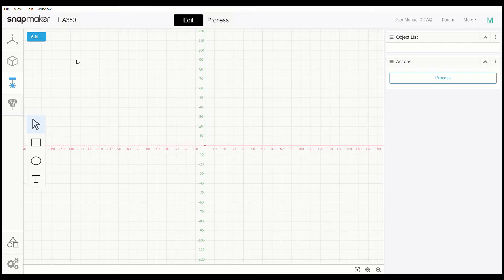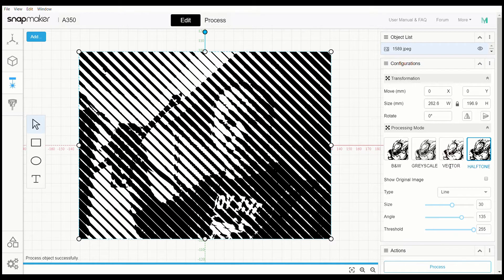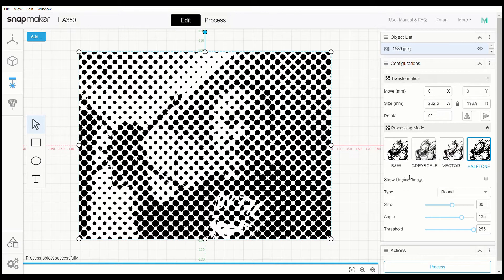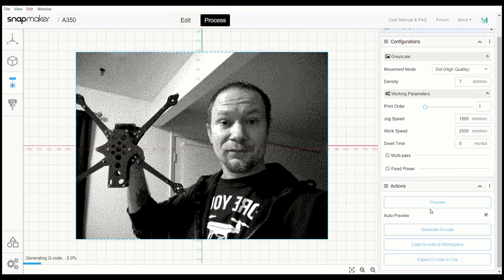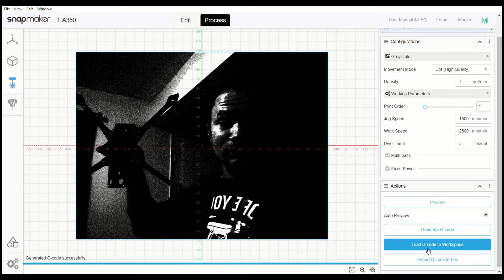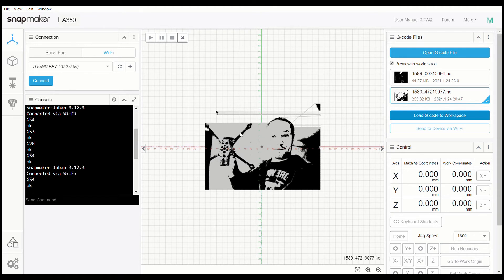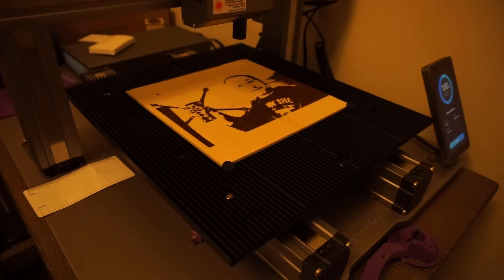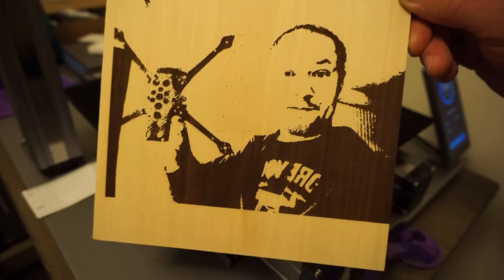LASER ETCH ANY PICTURE WITH SNAPMAKER 2.0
Just an idea on laser etching here in the SNAPMAKER 2.0 w/ LUBAN. You can literally laser engrave ANY picture to the surface of your choice.(take into consideration the warnings and guidelines of suitable materials as stated in the manual provided by SNAPMAKER.